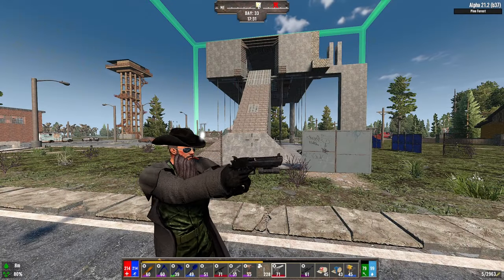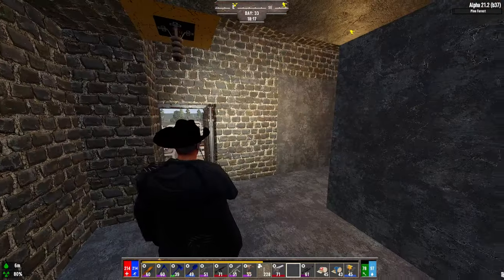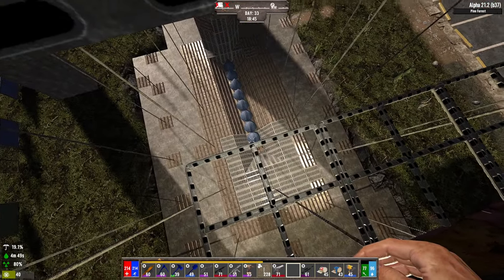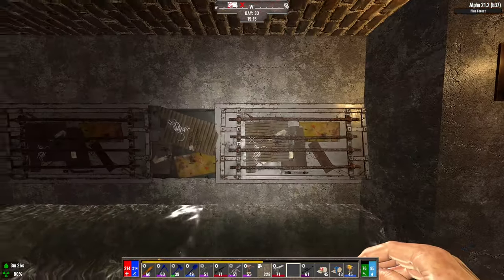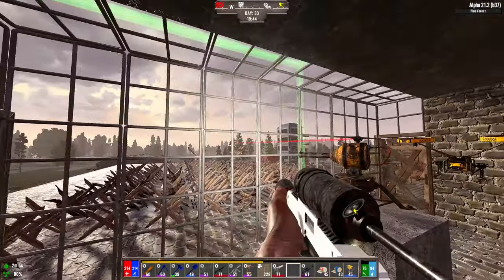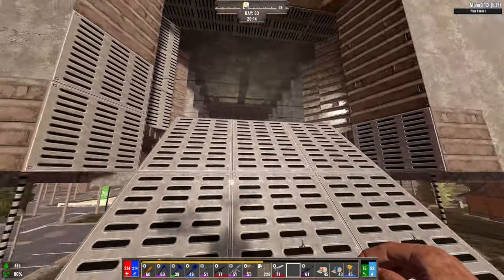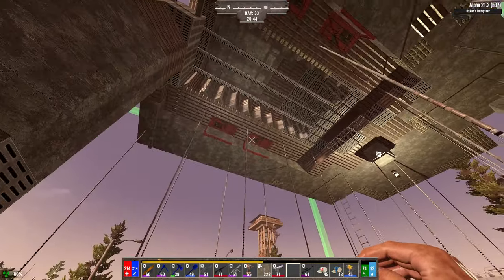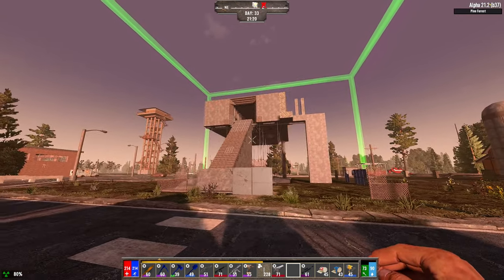Demonic Defense: Horde Base Tour | 7 Days to Die: Darkness Falls Mod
Join us as we take you on a tour of our formidable Horde base built to withstand the relentless attacks of demonic forces within the "Darkness Falls" mod for 7 Days to Die. In this video, we'll showcase our strategic approach, emphasizing melee combat to conserve precious ammunition for the toughest adversaries.

- Thanks to the mod devs for a great mod!